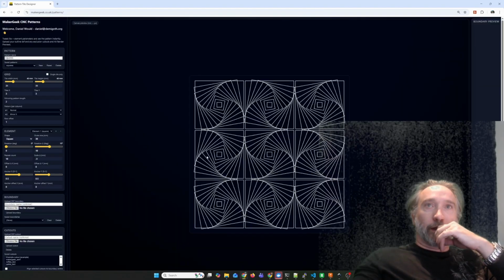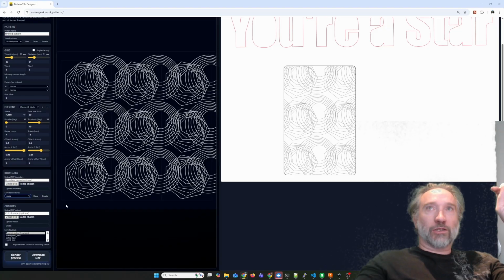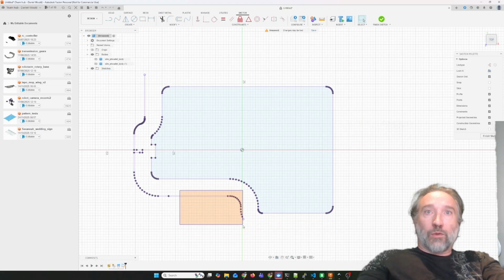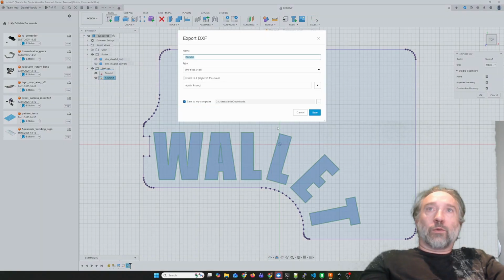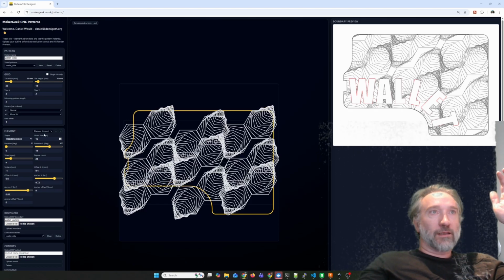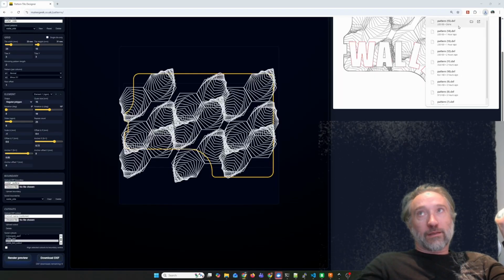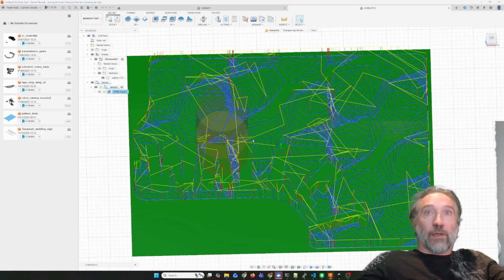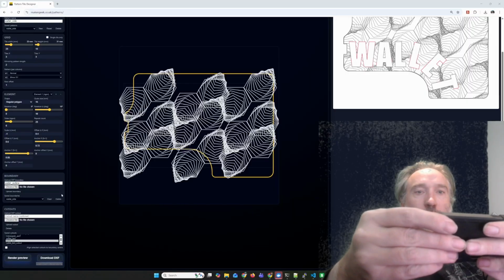DXF pattern generator for cnc, laser etc.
Introducing my new pattern genration website - it lets you quickly create patterns but importantly also cut them to custom shapes, with arbitrary cut-outs download as dxf ready to put into your cad workflow to cut/engrave/laser etc.
let me know what you think, useful? features missing?
If you prefer a text walkthrough to refer to , you can see the blog equiv of this video here: